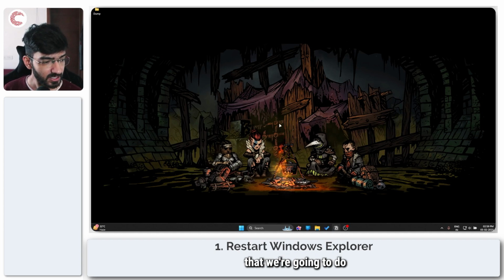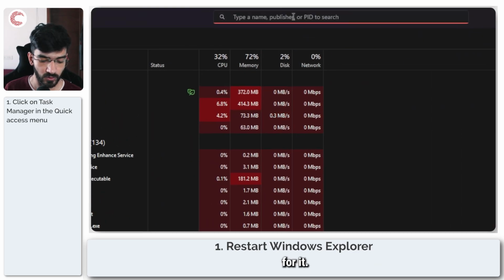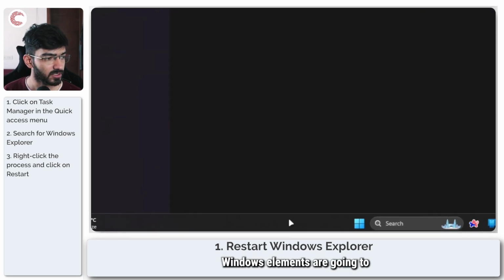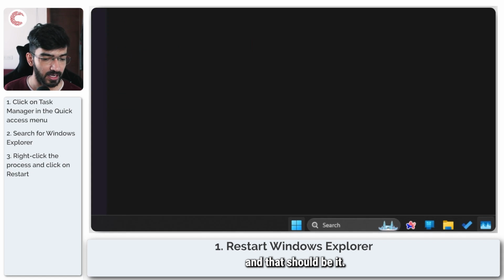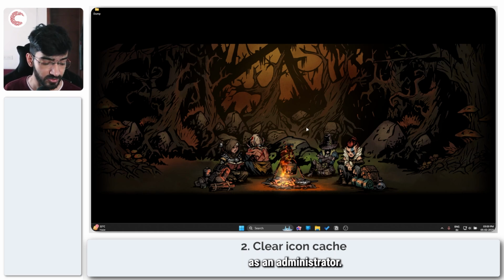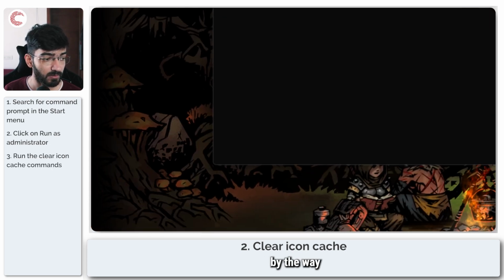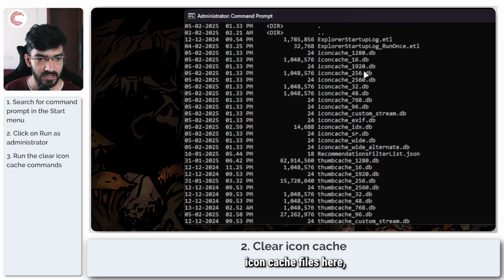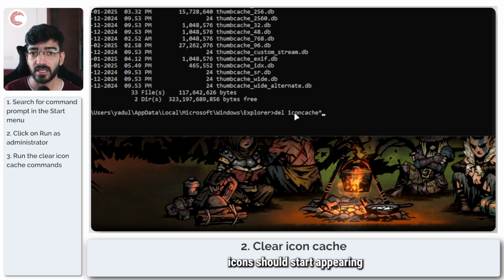Fix: Icons Not Showing on Windows 11 Taskbar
Here is how to fix Icons Not Showing on Windows 11 Taskbar.

Icon cache commands:
cd /d %userprofile%\AppData\Local\Microsoft\Windows\Explorer
del iconcache*